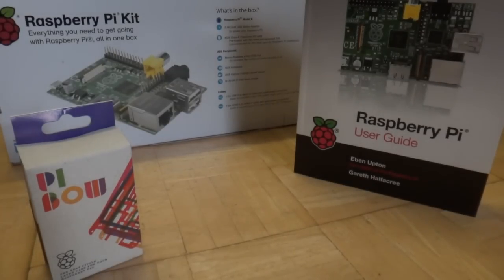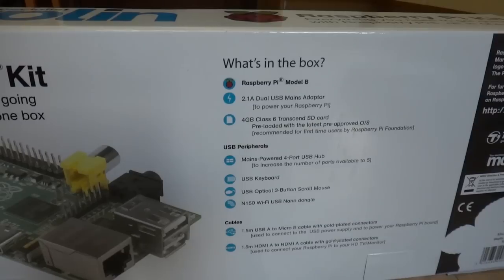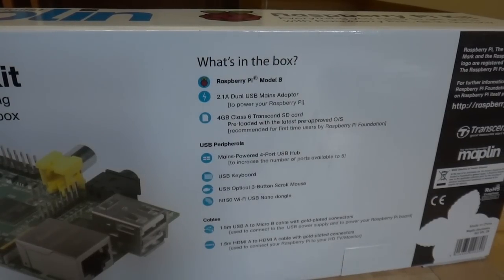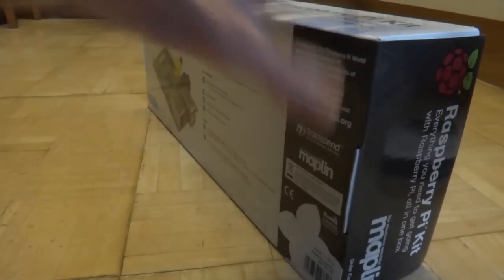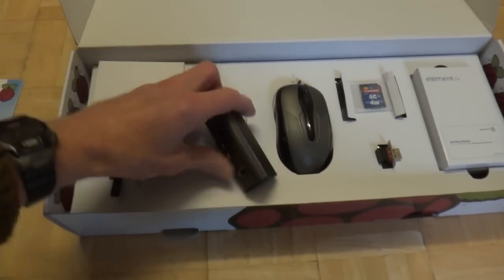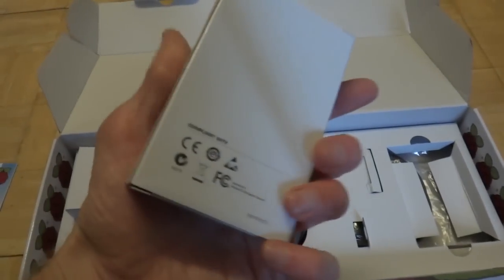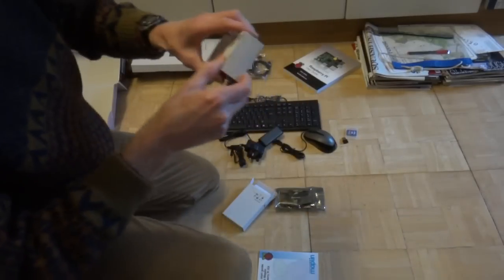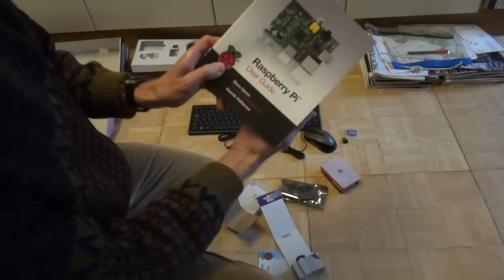Opening my Raspberry Pi computer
Opening my Raspberry Pi computer from Maplin's